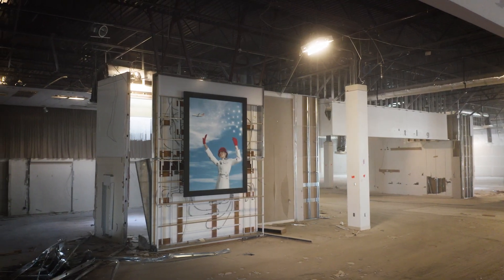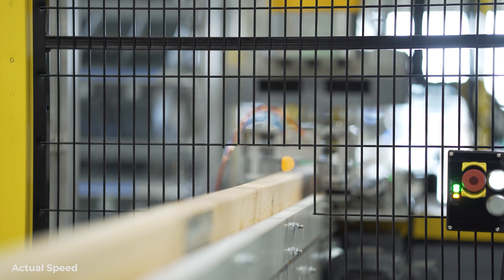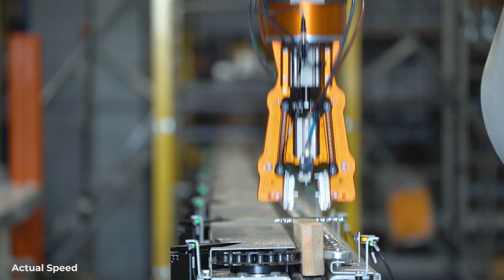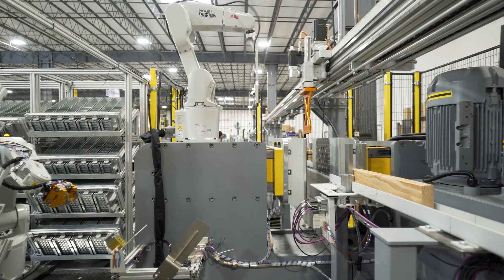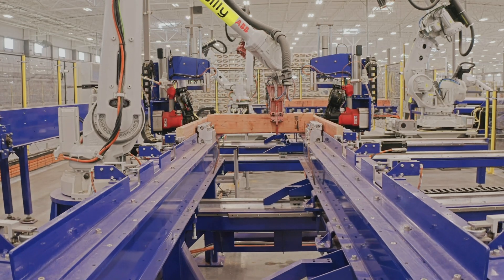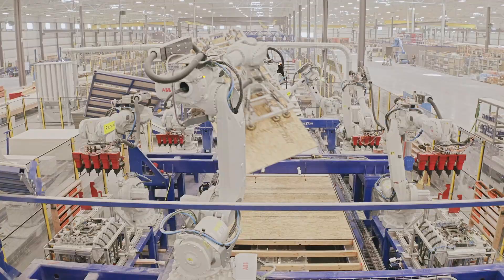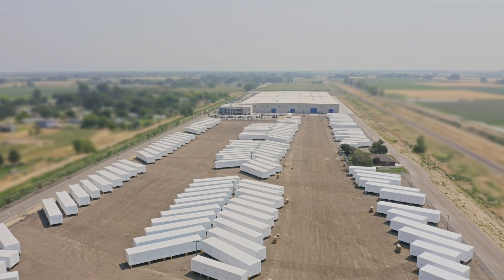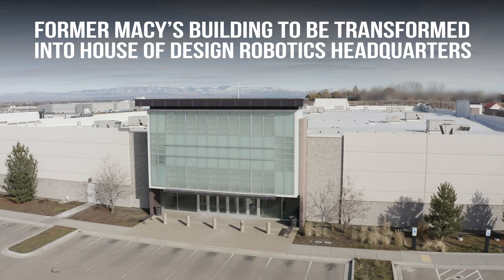Macys Department Store in Nampa Idaho to become House of Design Robotics headquarters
This is a former Macy's department store building. The new tenant for this building very well could be the first of its kind in America. House of Design robotics will be the new tenant to move into this building. They are a Robotics integrator based out of Nampa Idaho and a leader in the robotics industry. Over the years House of Design Robotics has grown significantly and they have brought a new approach at trying to solve some of the problems that many in the construction industry are facing today. Their signature automated systems use ABB industrial robots that provide automated solutions for manufacturers. Some of their product lineup consist of their automated roof truss system which builds roof trusses , an automated floor truss system which builds floor trusses
and an automated panel production line that builds walls for modular construction.
This Macy's building will be the R & D center for House of Design Robotics.

With this opening there are many types of new jobs that will be available to those wanting to work in the robotics industry.